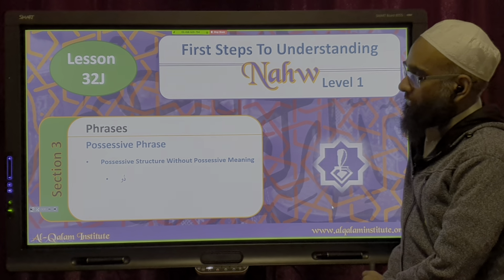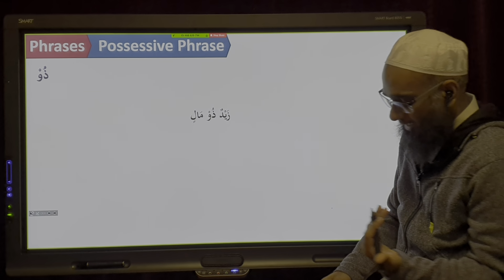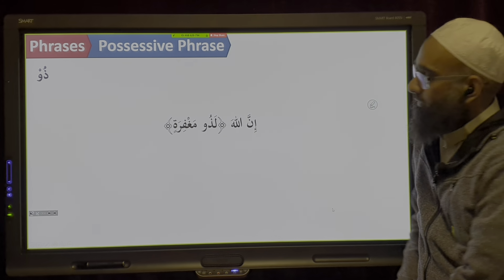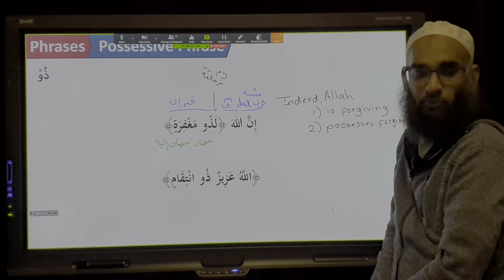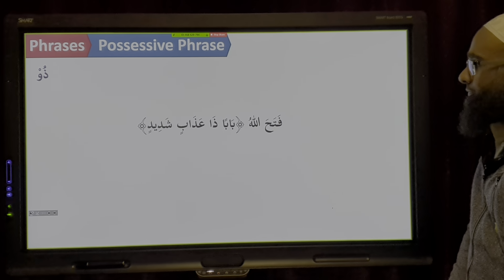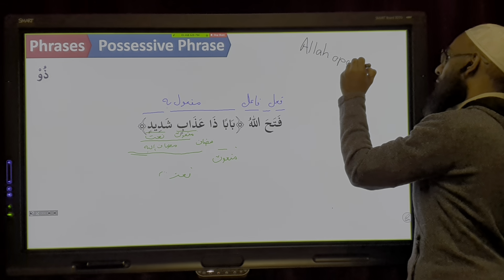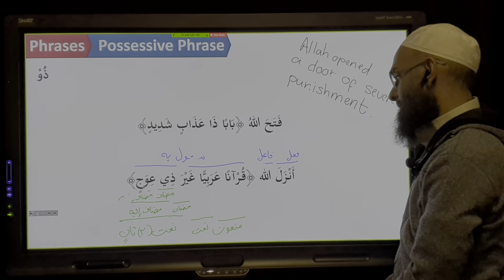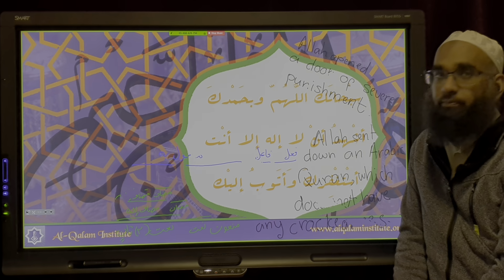FSTU Arabic - Possessive Phrases: Possessive Phrases with Adjective Meanings: ذُوْ